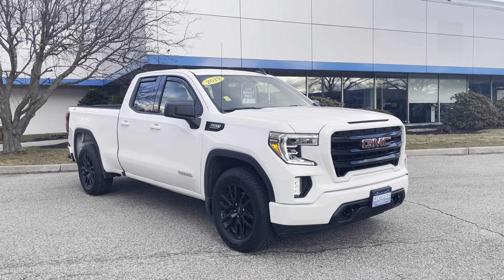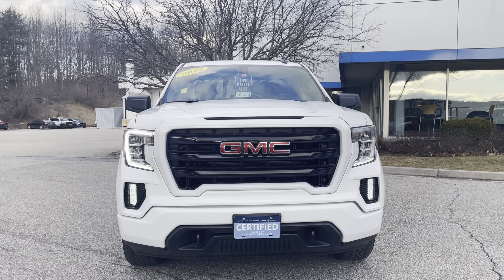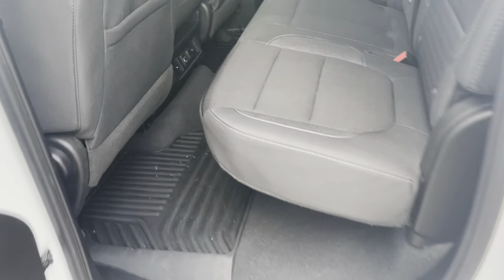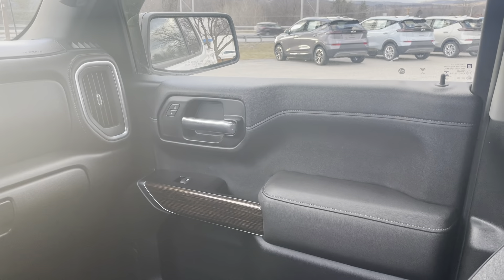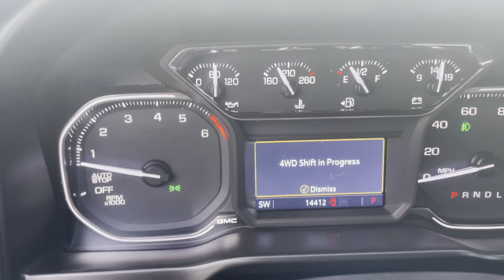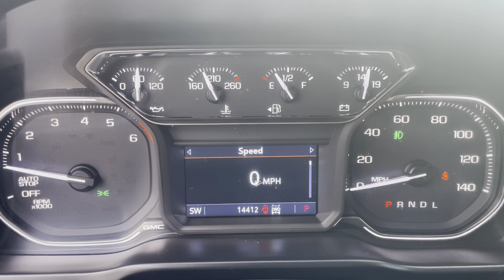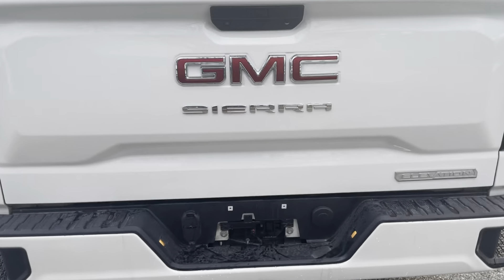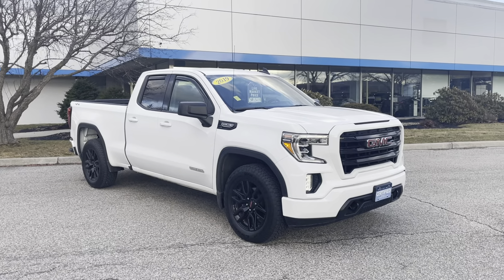2019 GMC Sierra 1500 Elevation Double Cab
Stock # 1919176